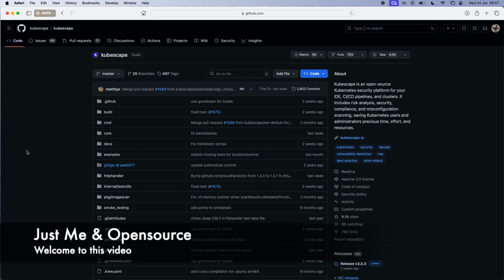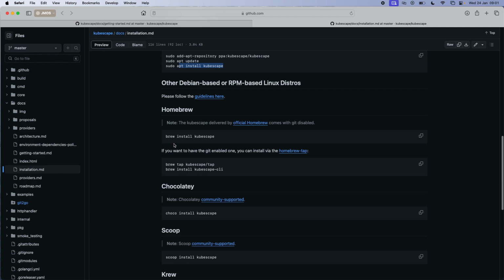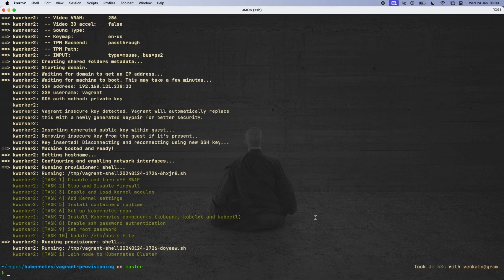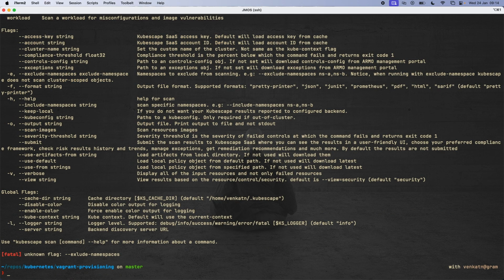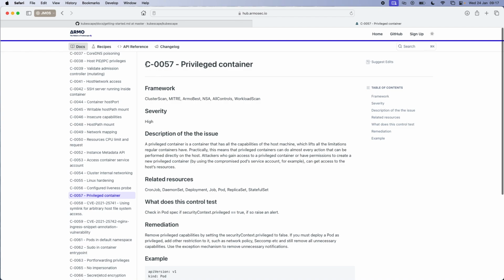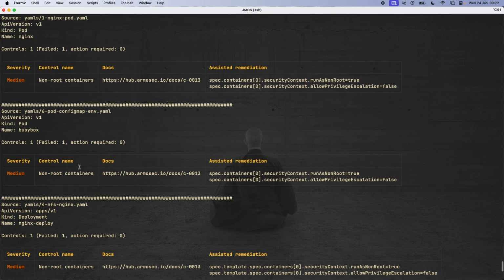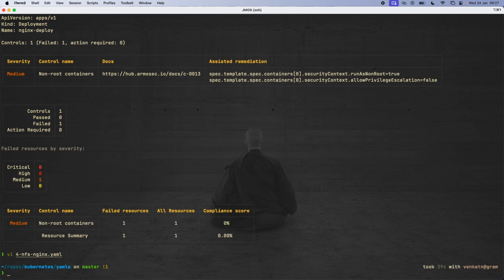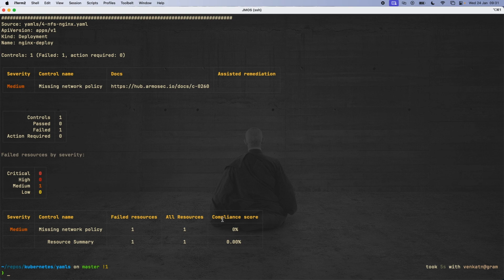Kubescape | Kubernetes security platform (jmos/kube/119)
In this video , I will walk you through what is Kubescape and how you can use it to scan your kubernetes clusters for vulnerabilities, issues or any mis-configurations.

Kubescape is an open-source Kubernetes security platform for your IDE, CI/CD pipelines, and clusters. It includes risk analysis, security, compliance, and misconfiguration scanning, saving Kubernetes users and administrators precious time, effort, and resources.